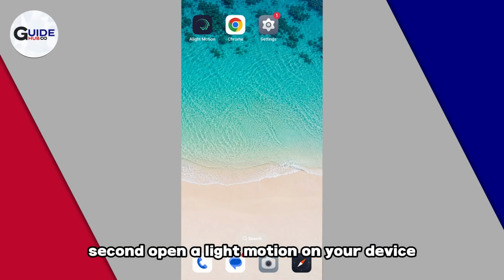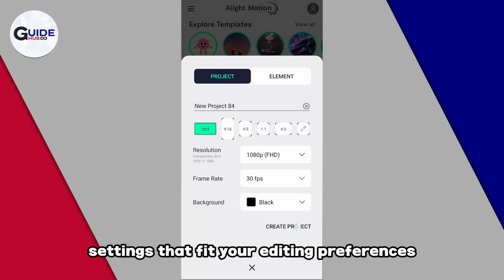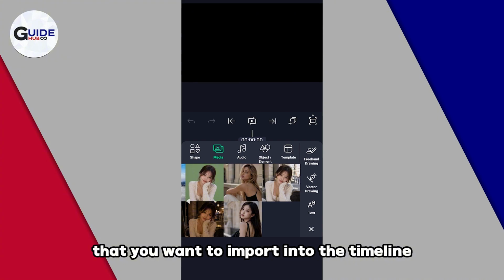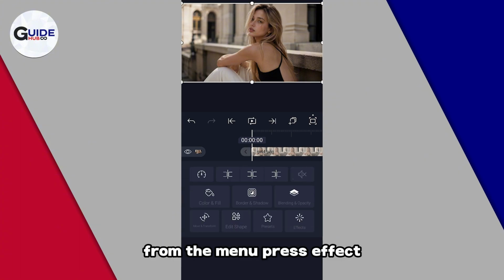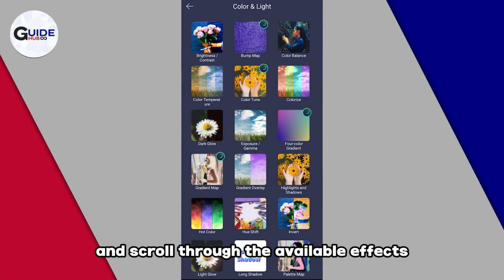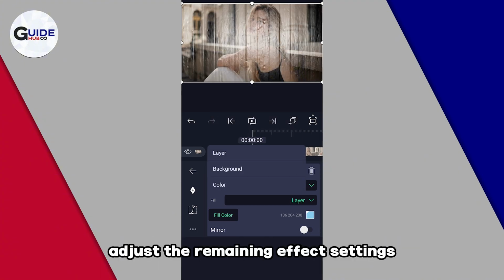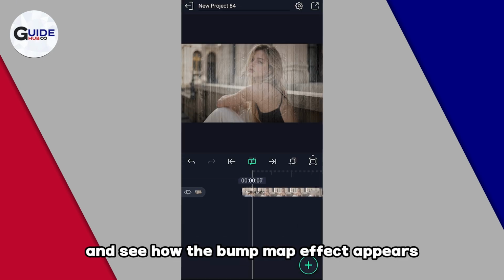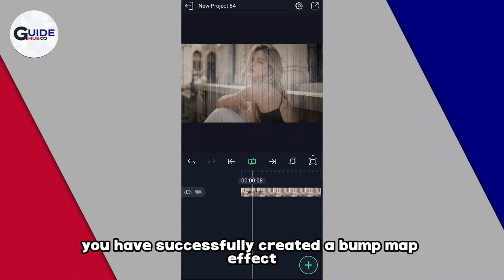How To Make Bump Map On Alight Motion (𝟮𝟬𝟮𝟲) | 100% WORKS | NO Yapping, To The Point! | FAST & EASY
(𝟮𝟬𝟮𝟲) Learn How To Make Bump Map On Alight Motion in this video (NO YAPPING + 100% WORKS!) | EASY FULL GUIDE, Everything You Need To Know! | Make Bump Map On Alight Motion